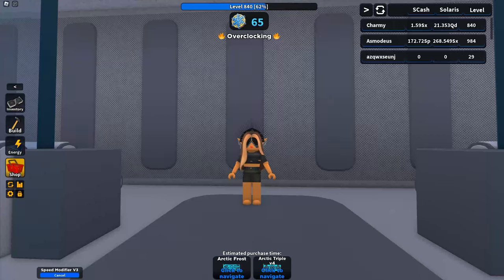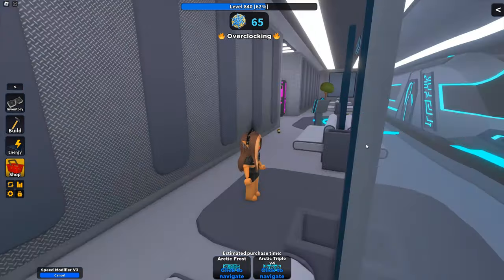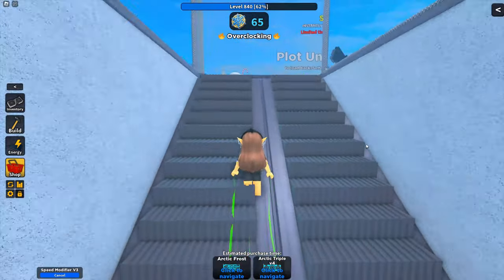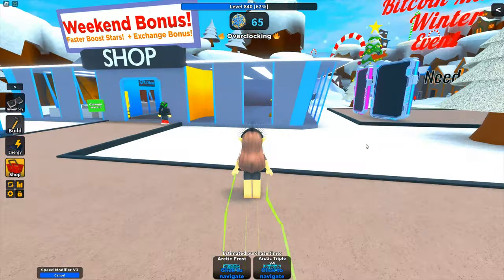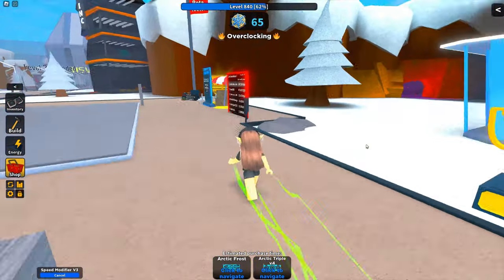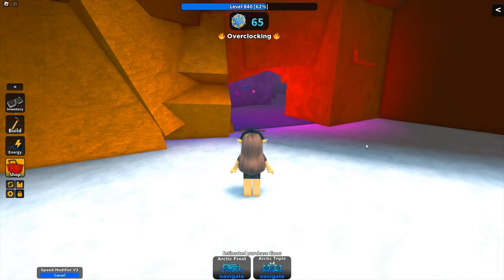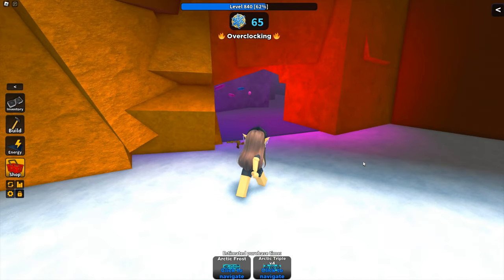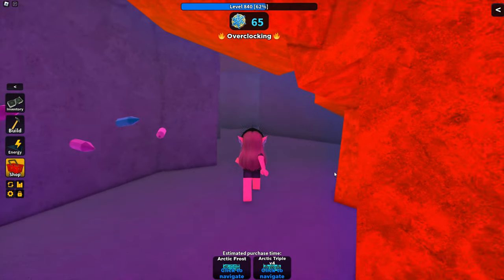How To Find Diamond in the Cave in Roblox Bitcoin Miner [2024]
PAY ATTENTION!
You may have the quest to complete it and gain 4th lvl!!!

Subtitles:
Today I'm gonna show you where to find the diamond in a cave.
It's pretty easy to get it if you know where to go.

Okay, now I have the V3 speed modifier enabled, so just go to that cave and then I'll turn off the speed modifier, I recommend you do that too.
So from now follow me and I'll show you where the diamond is.

While u're doing this quest I may also say that I record about Limited U items or just items that you can get for FREE.
Also, you'll need to complete the another quests in Bitcoin Miner Simulator. They're already on my channel.